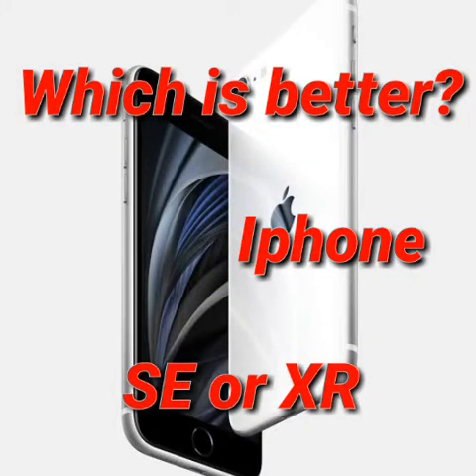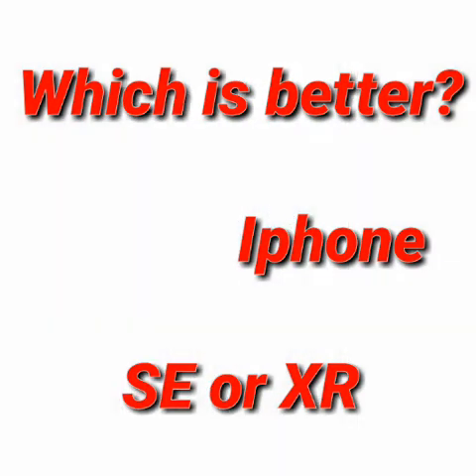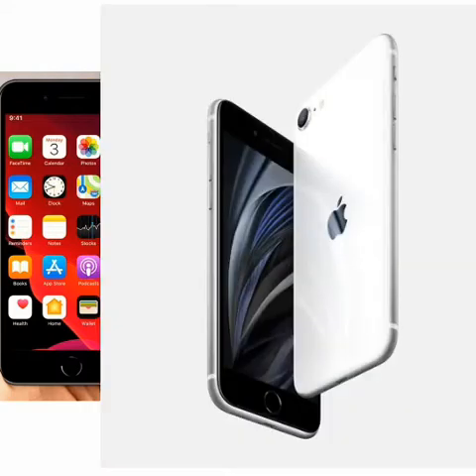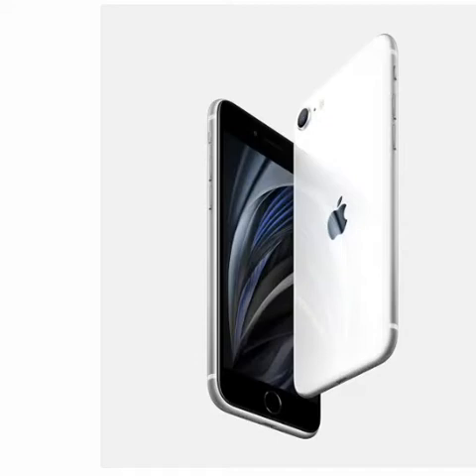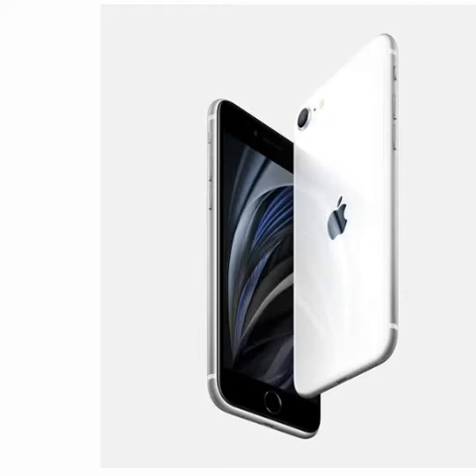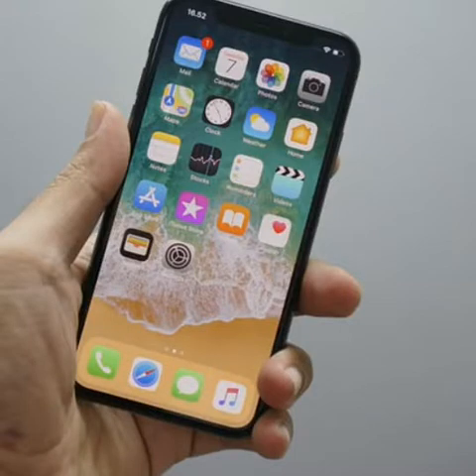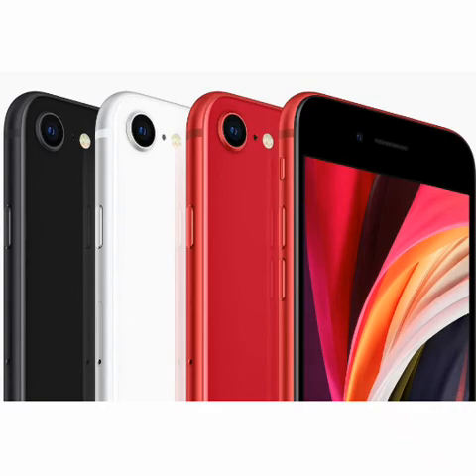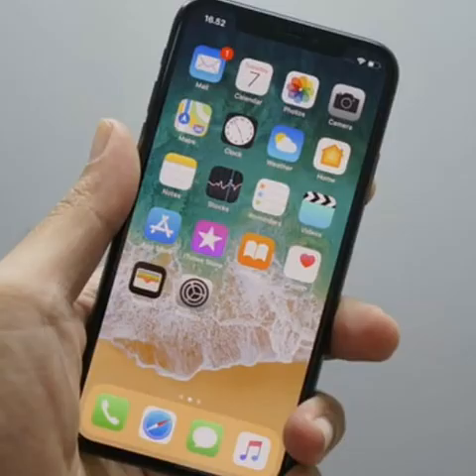iPhone SE or iPhone XR Which one is better?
Watch this video before buying iPhone SE for 42500₹